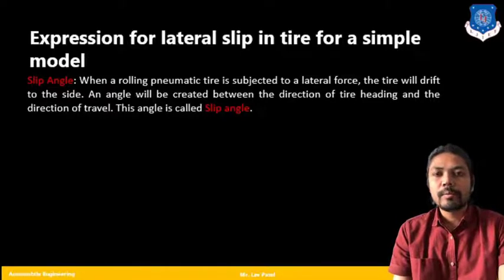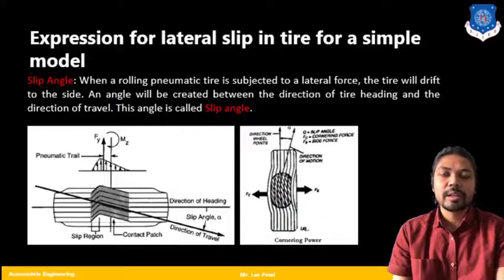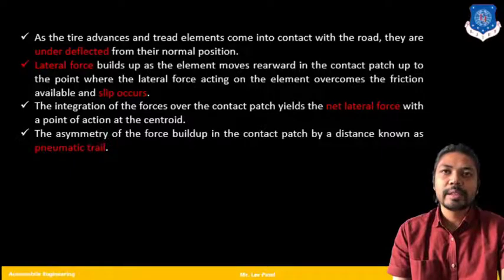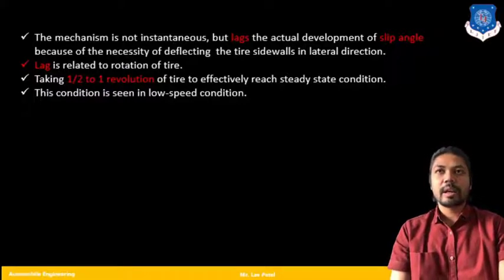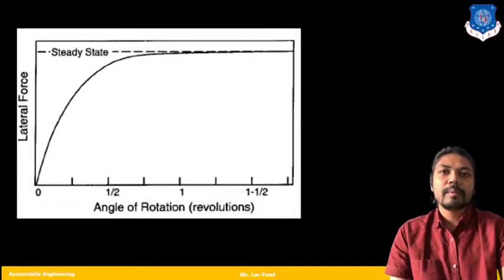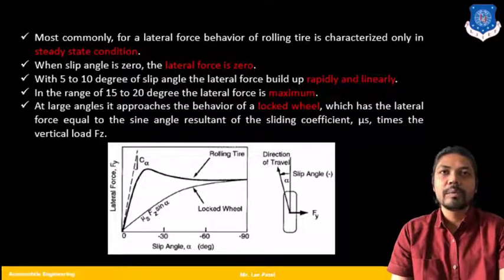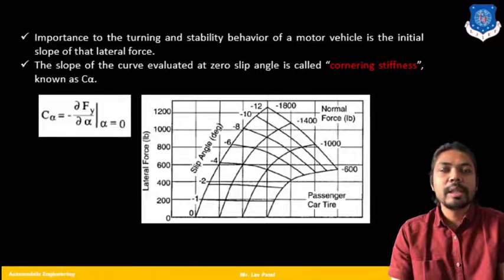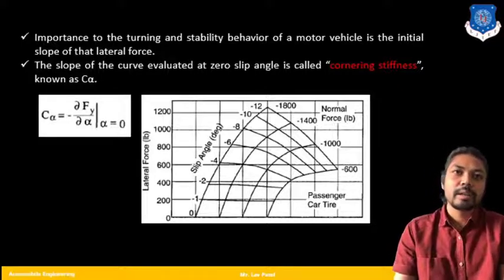L 14 Expression for Lateral Slip in Tire for A Simple Model | Vehicle Dynamics | Automobile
Vehicle Dynamics Lecture Series by Lav Patel

Expression for Lateral Slip in Tire for A Simple Model

Reference:-
Fundamentals of Vehicle Dynamics by Thomas D. Gillespie

Made @ LJIET"